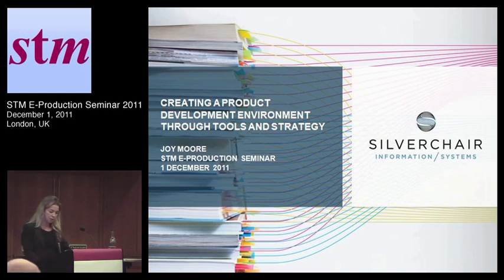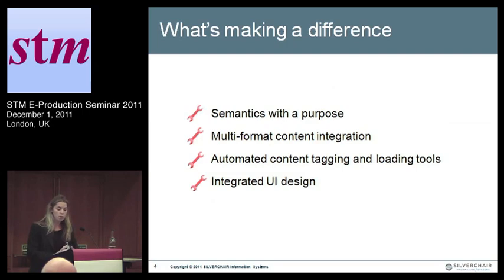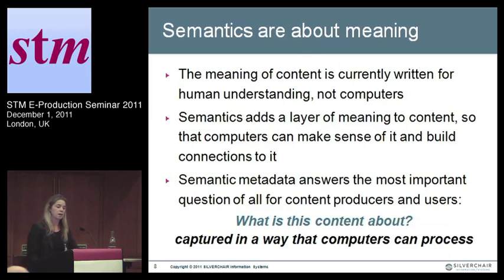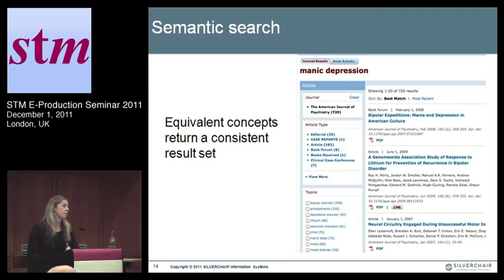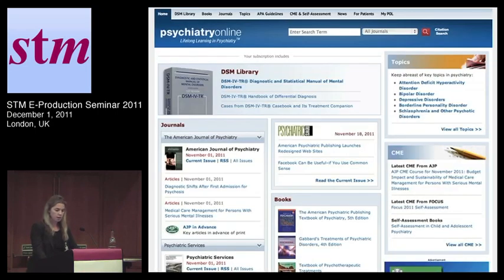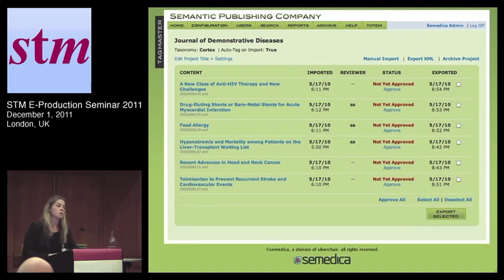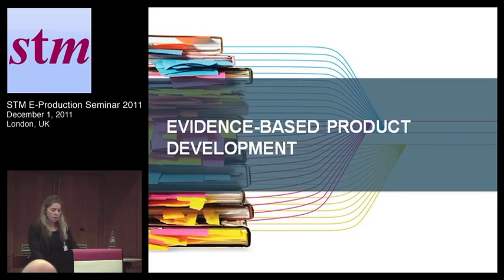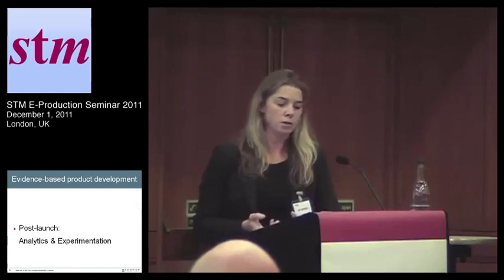Creating A Product Developement Environment through Tools and Strategy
Joy Moore
Chief Product Strategist, Silverchair Information Systems